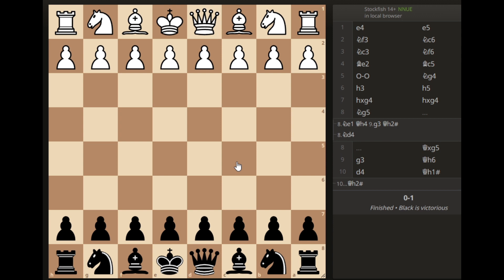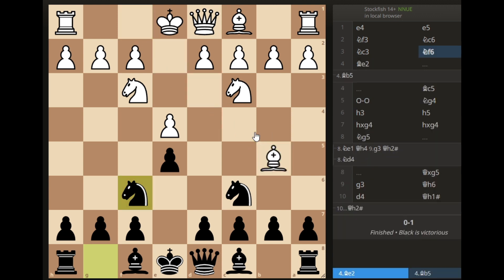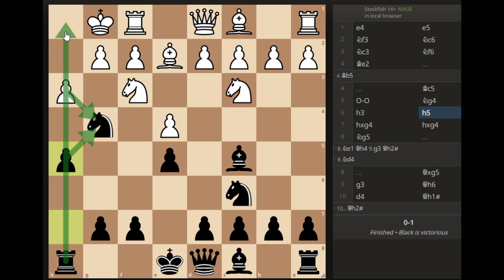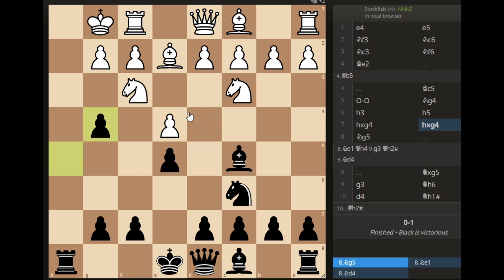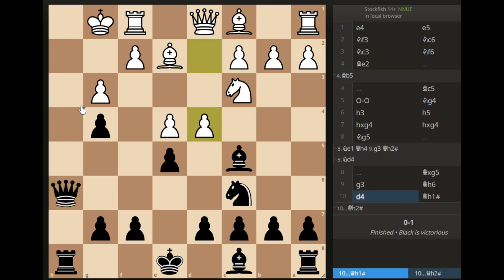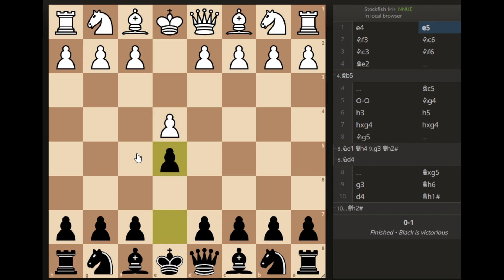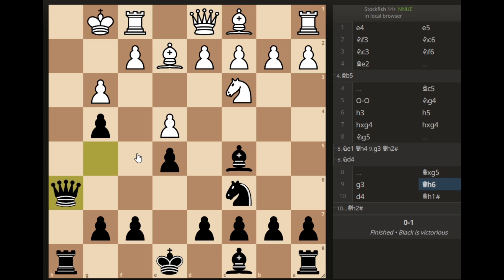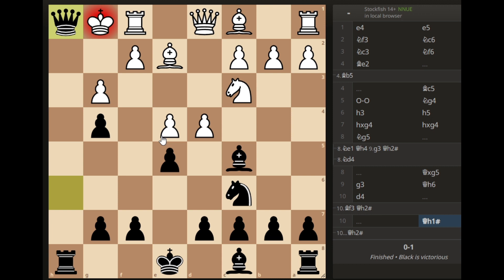Cool Chess Trick - How to Win Games Easily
Hello chess players!
                                welcome to a very interesting chess video/ chess game full of chess tactics and chess traps where I Checkmate my opponent and destroyed him. I played like magnus Carlsen vs praggnanandhaa or like magnus carlsen vs bill gates.
it is an interesting chess video game for beginners as i explains chess tactics and chess traps.
for Hindi chess players I answer in video
how to play chess
how to play chess for beginners
how to play chess for beginners in Hindi
king's gambit
Sicilian defense
king's gambit accepted variations
king's gambit variations
chess kese khelte hain.
I also explain:
chess opening
chess opening for beginners
chess for beginners
Hindi chess video's.
chess tricks
chess play
chess rules
chess vibes
chess match.
speed chess,
chess stream